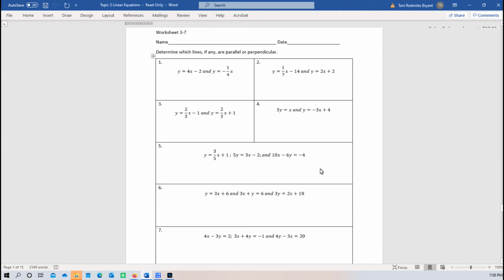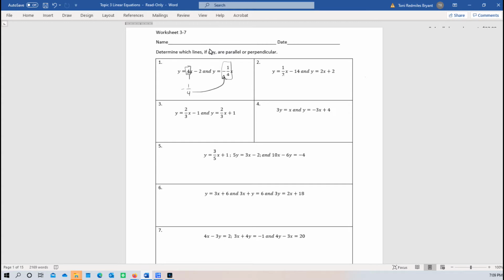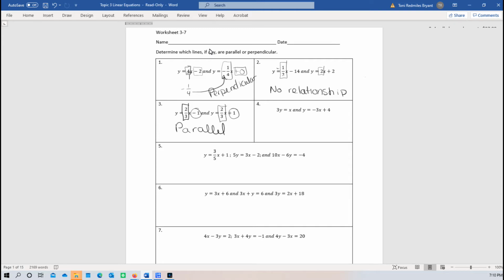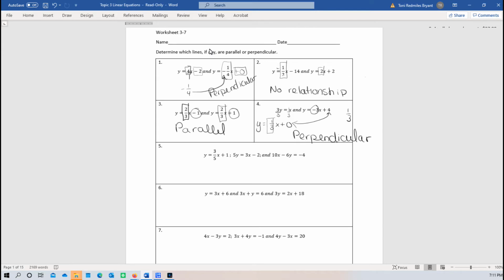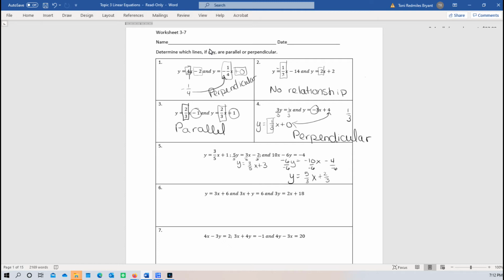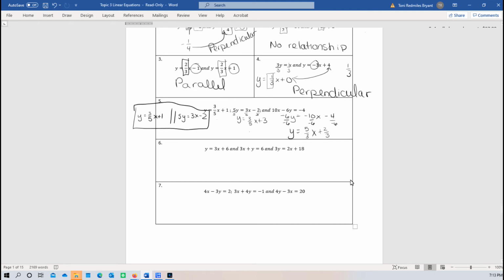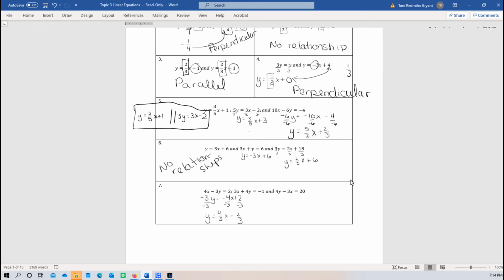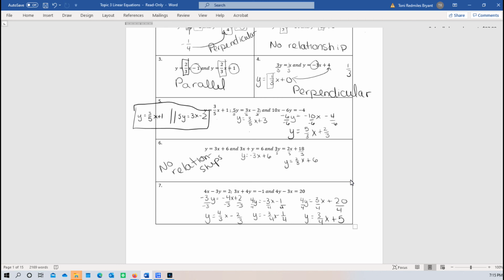Discovering Algebra One Part 1 WS 3 7